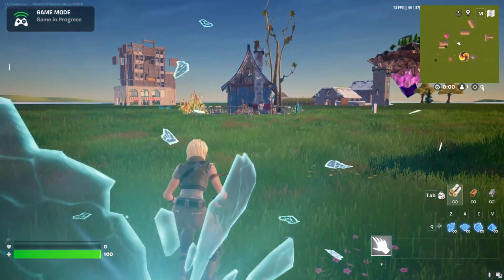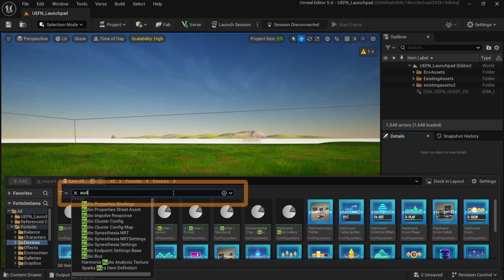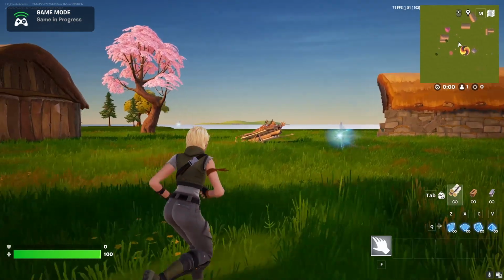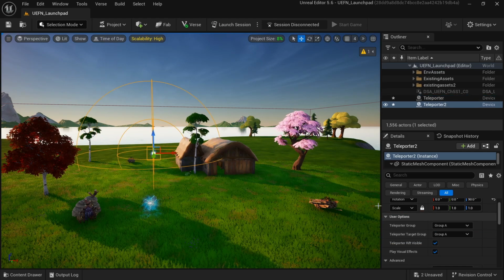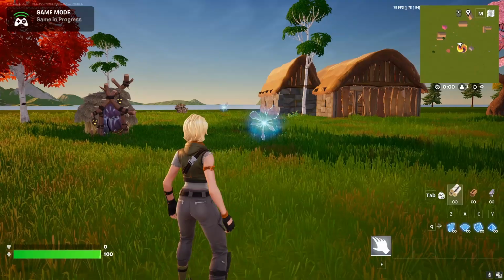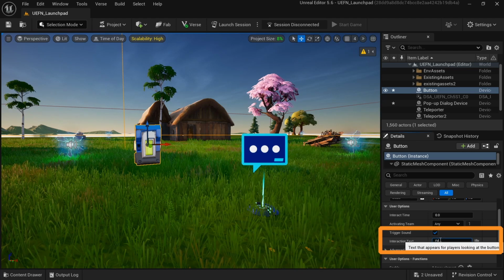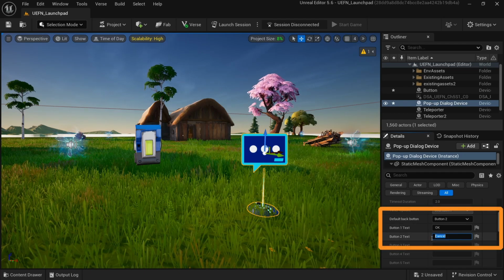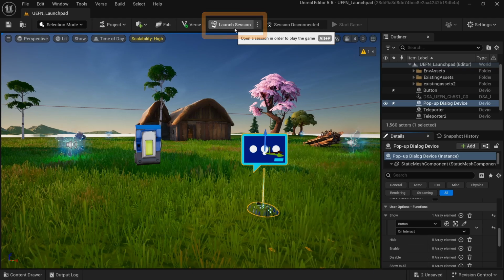Devices and Trigger Events in Unreal Editor for Fortnite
Devices can help you add interactivity to a Fortnite experience, encourage players to engage with what you’ve created, and add dynamic visuals or sounds. This video will show you the basics of accessing and configuring devices and setting up trigger events. The options for what you can do with the skills you will learn are nearly limitless.